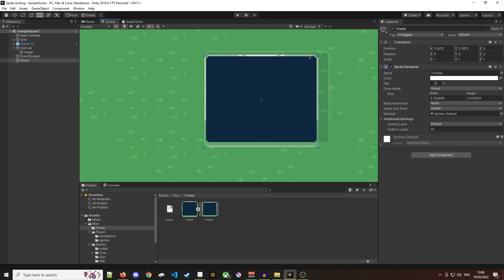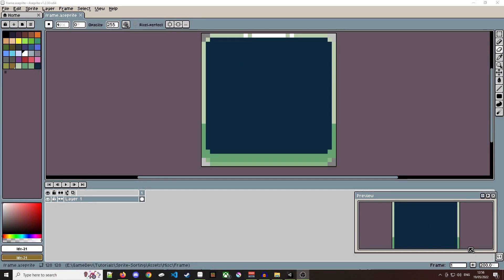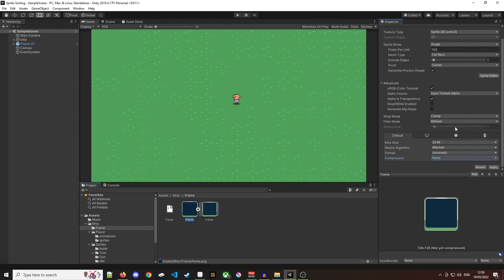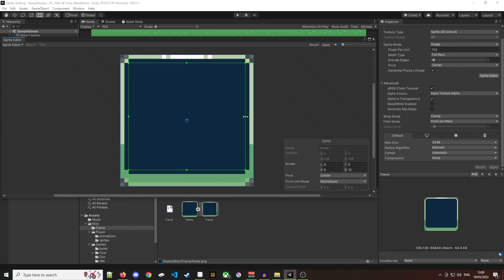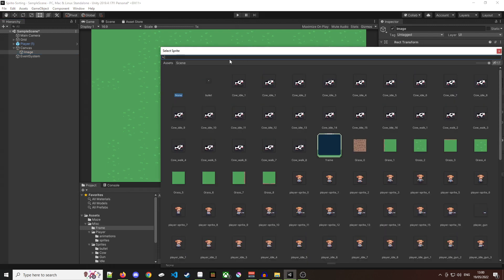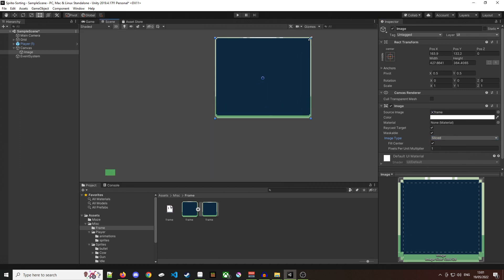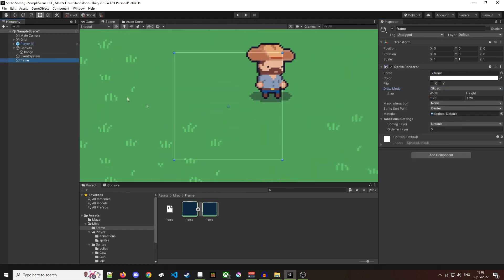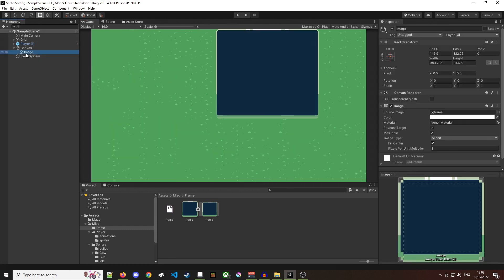Easy Unity 9 Slice Tutorial for Beginners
This is a short video to explain how to go about getting Unity 9 Slicing working. I've had issues in the past with unity 9 slice not working and wanted to put this quick video together to explain how to go about getting 9 slice set up in Unity. This video walks what to do when you import the image, how to set up the 9 slice image, then I add it to the 9 slice image to the UI as an image on the canvas. Finally I look at adding it to the scene as a standard sprite and the settings to select.

Chapters:
0:00 Intro
0:22 Import
0:48 Slice
1:15 UI Image
1:53 Sprite

I'm Michael and I'm a software developer living in the UK. I make videos about game development in Unity, productivity and other aspects of life. I write a monthly newsletter that covers what I'm doing with the channel and interesting things I'm learning about that will hopefully help others. I also have a blog where I post about my videos, books I have read, interests, etc.